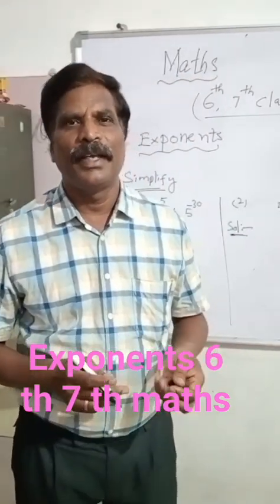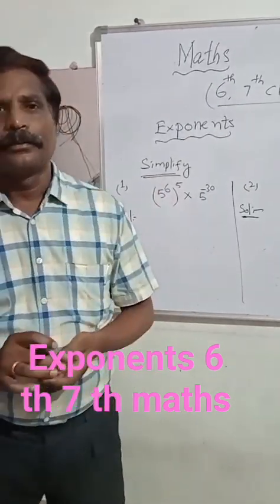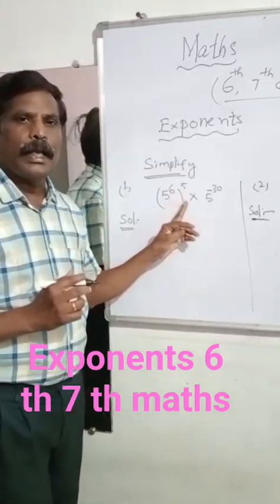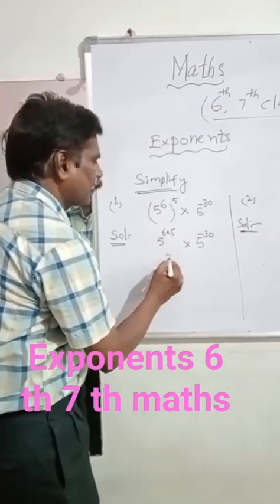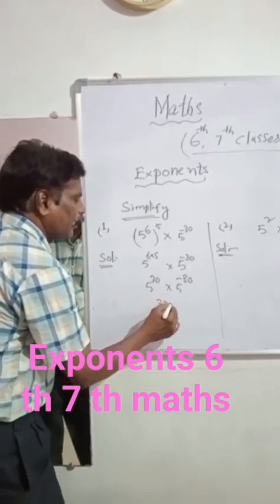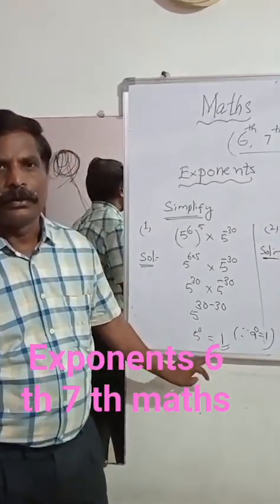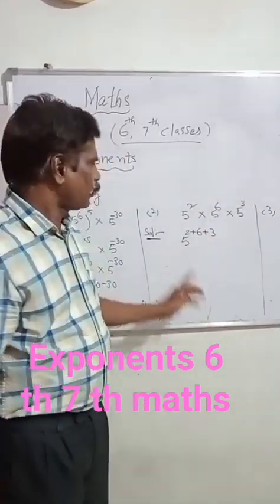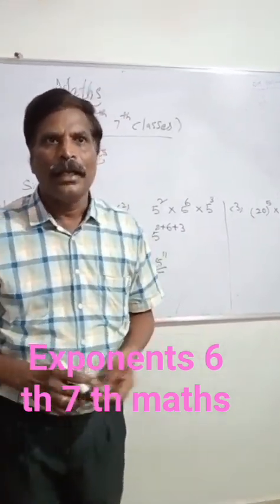6 th 7 th math's exponents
6th 7th maths exponents